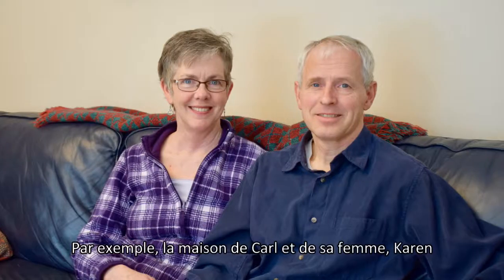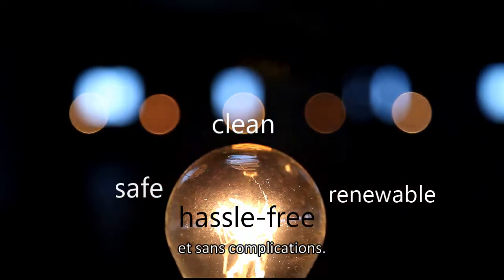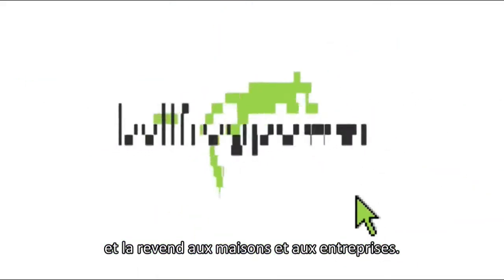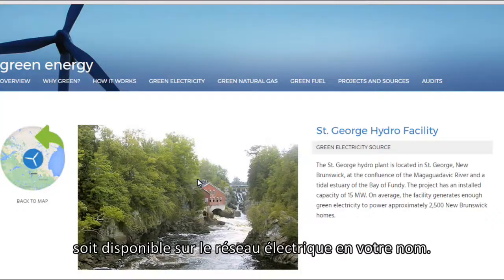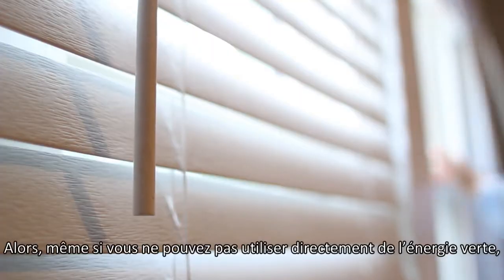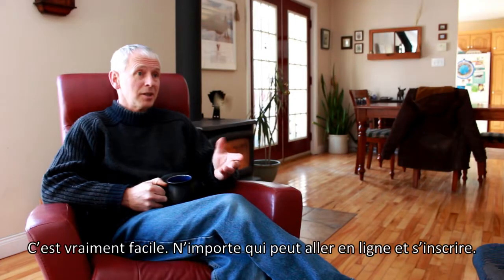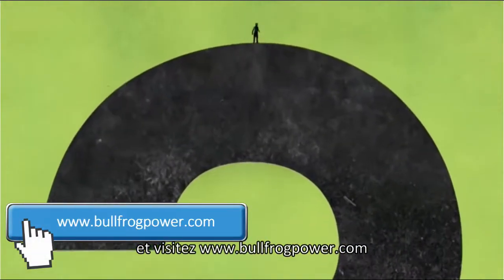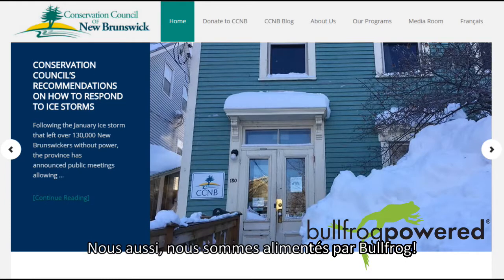Converting to Green Energy: The Dilemma (Subtitles)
Most of us have questions about the energy we already use, and where to find information if we want to know more. We’d like to spend less money to get the power we need, but we don’t know how to sort out the options. We’re curious about the different kinds of energy that could power our homes, like solar or wind or other forms of renewable energy. We don’t know which one would work for us, and whether changing the type of energy we rely on would mean changing our lifestyle.

The Conservation Council of New Brunswick would like to help you make informed choices about the energy you use. We’ve created a series of fact sheets and videos to answer these and other questions. Our goal is get you the information you need to make decisions about the right energy choice for you.

La majorité d’entre vous avez des questions au sujet de l’énergie que vous utilisez déjà ainsi que sur les sources d’information à votre disposition si vous souhaitez en savoir davantage. Vous aimeriez payer moins cher pour l’énergie que vous utilisez, mais ne savez pas vraiment comment vous y retrouver parmi toutes les options offertes. Vous souhaiteriez avoir plus de renseignements sur les différents types d’énergie appropriés pour votre maison, comme l’énergie solaire ou éolienne ou toute autre forme d’énergie renouvelable. Bon nombre d’entre vous ne savez pas quelle source d’énergie conviendrait le mieux à vos besoins, ni quelles sont les premières étapes à franchir, ou dans quelle mesure une nouvelle source d’énergie vous obligerait à changer votre mode de vie.

C’est pourquoi le Conseil de conservation du Nouveau-Brunswick souhaite vous aider à faire des choix avisés concernant l’énergie que vous utilisez. Nous avons donc créé une série de fiches informatives et de vidéos pour répondre à ces questions, entre autres. Notre objectif est de vous donner les renseignements dont vous avez besoin pour prendre des décisions éclairées concernant le type d’énergie qui convient le mieux à vos besoins.